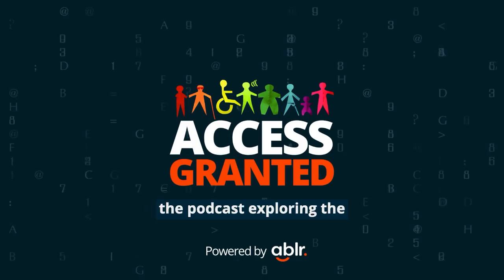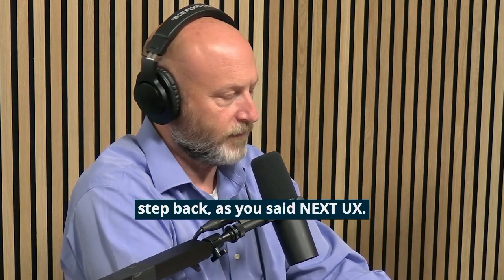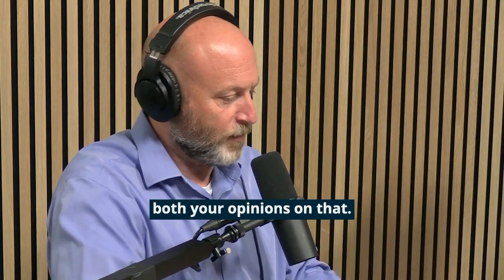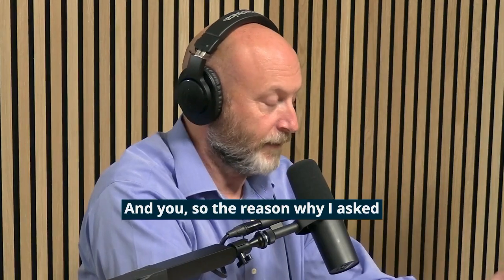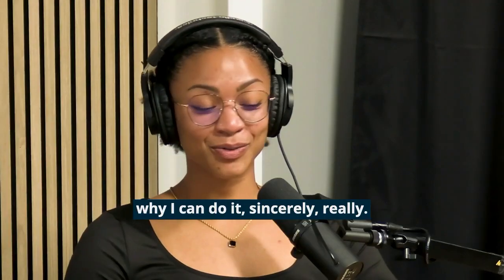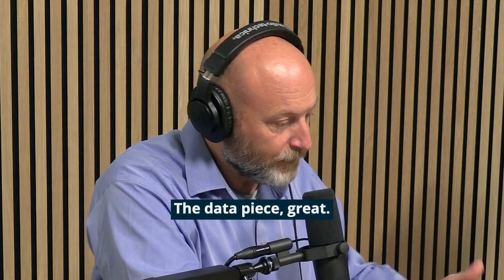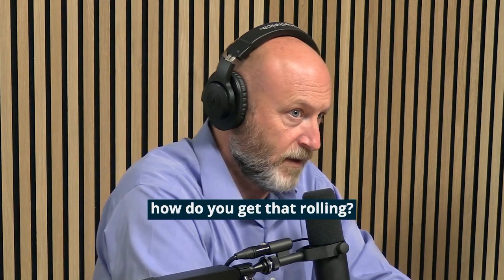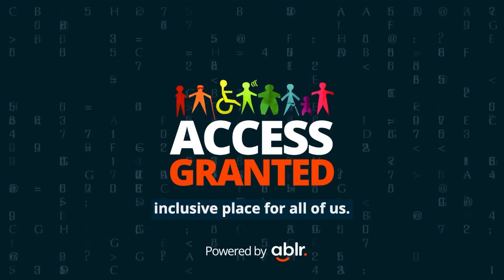Why Inclusive Design and Accessibility is Important to Tech Leader Lenovo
In this episode of Access Granted, we sat down with Sara Weir and Onyx Mintah, esteemed professionals from Lenovo. A global technology leader dedicated to revolutionizing the landscape with smarter technology solutions accessible to all.

Together Mike, Sara, and Onyx discuss many topics. Like accessible presenting, the importance of feeling like more than just a number in your company, and how diverse backgrounds can support diverse solutions.

More about Sara: Sara is a mixed-method UX researcher, designer, and storyteller with a background in data and design. She excels at bringing users into the product development process. She pushes boundaries with creative methodologies and problem-solving to create impactful hardware and software experiences for users.

More about Onyx: Experienced UX Research Operations PgM with a demonstrated ability to identify gaps and build bridges across cross-functional teams in the health, wellness, and fitness industry. She has a deep understanding of product research, the concept development process, and deliverables. Motivated to continuously seek opportunities to create efficiencies and improve team performance.